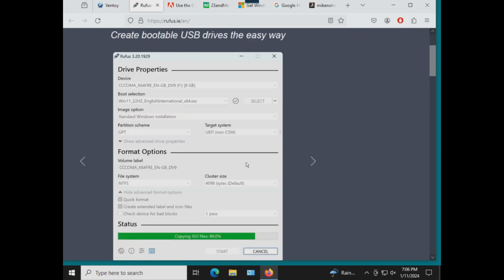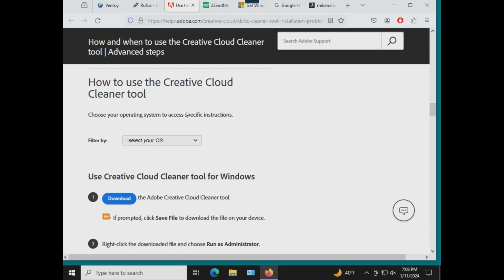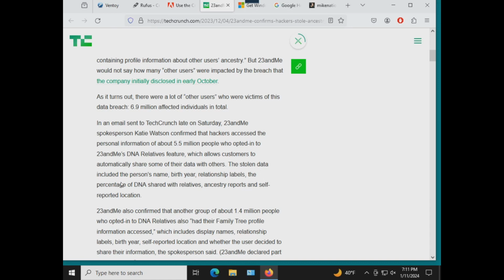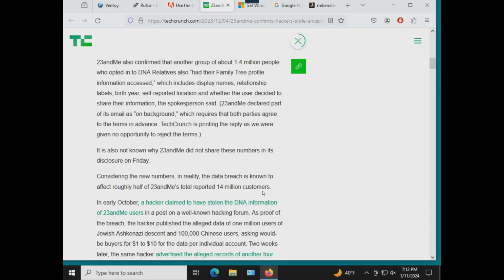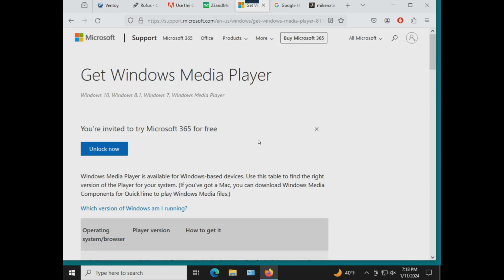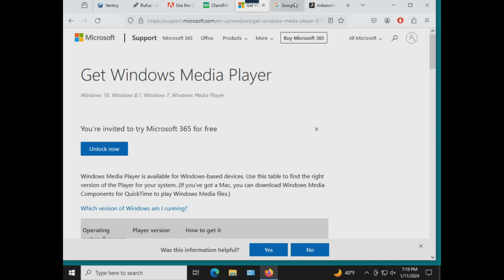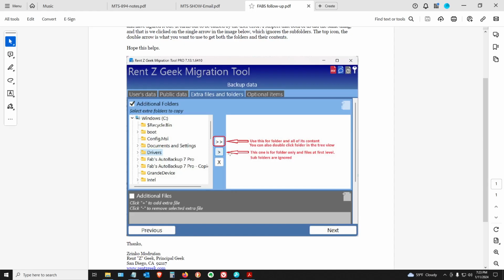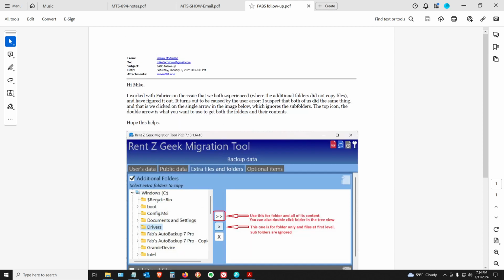MTS 894 video - Create bootable USB, Adobe cleanup, 23andMe data breach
Create bootable USB, Adobe cleanup, 23andMe data breach, listener email